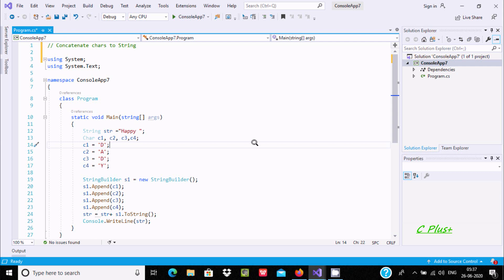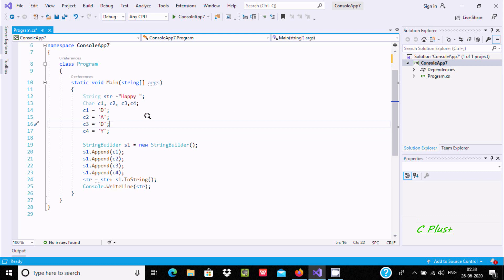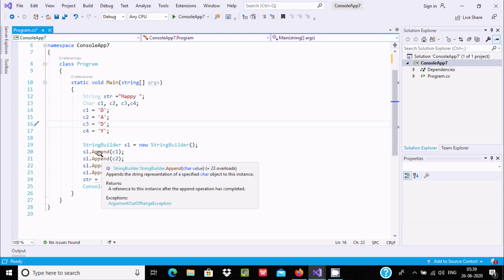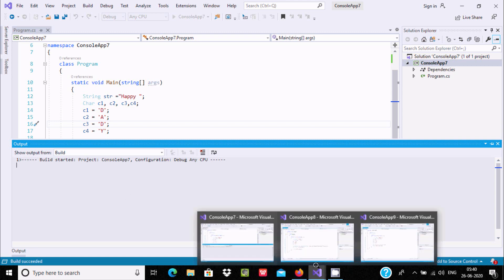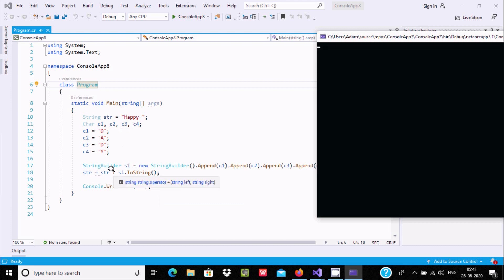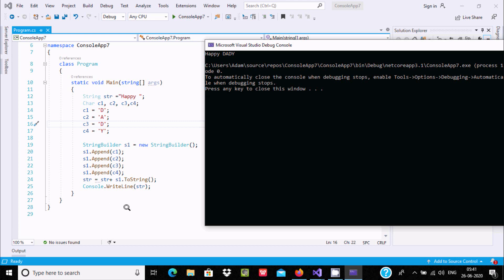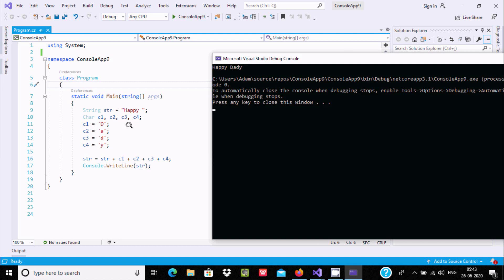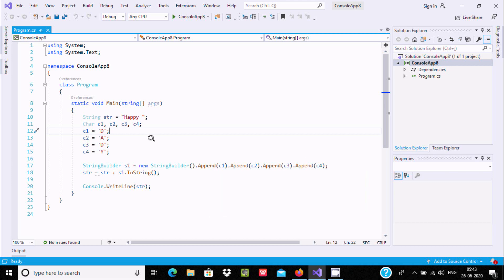How to Concatenate Chars to String in C#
Concatenate Chars to String in C#

string  char concatenation in c#

how to concatenate strings and char in c# with space

how to add string numbers in c#

how to append string and characters in c# with delimiter

concatenate strings with chars